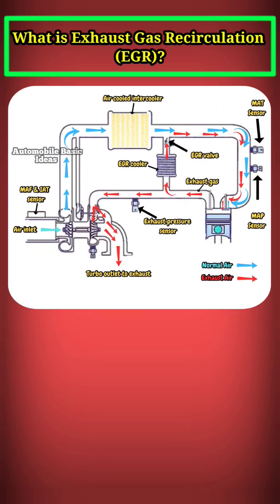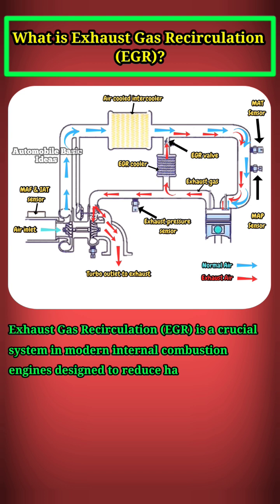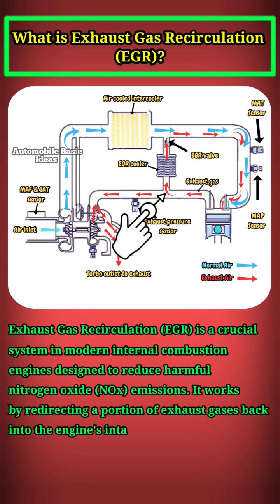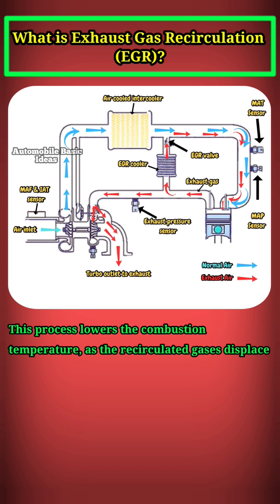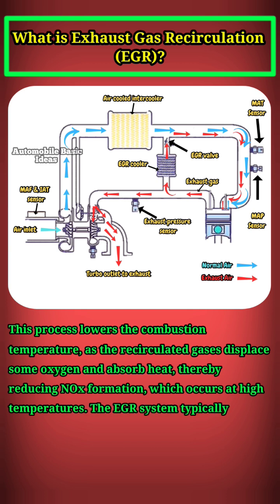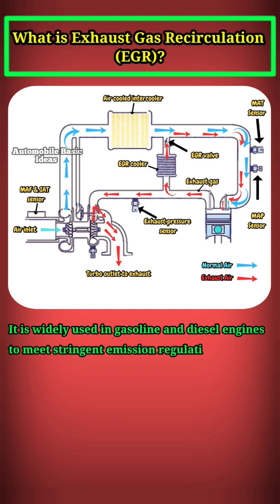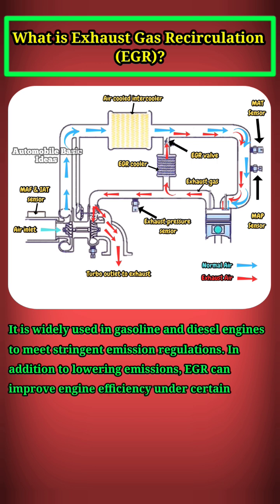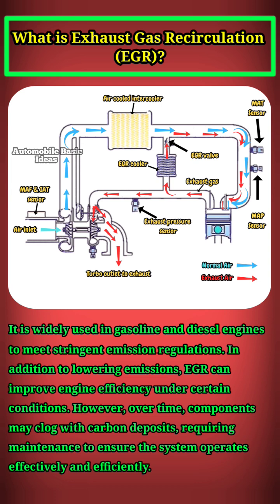What is Exhaust Gas Recirculation (EGR)?